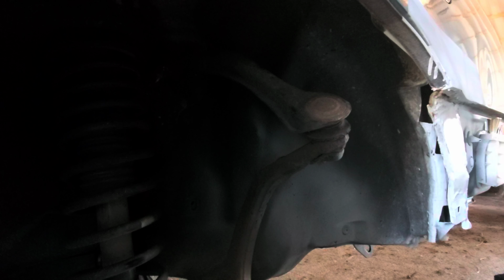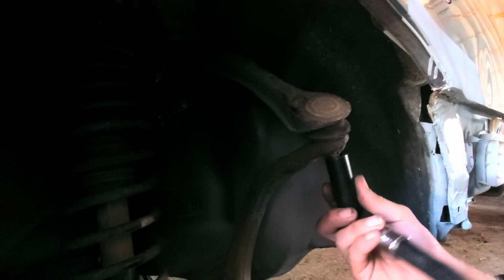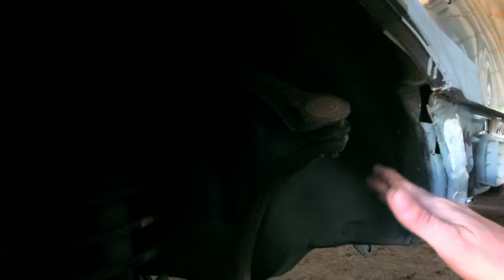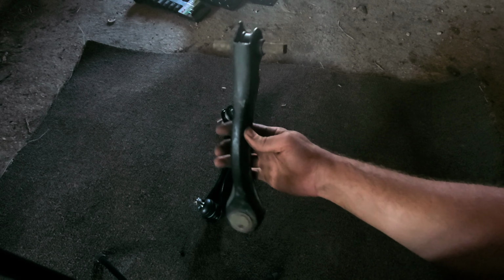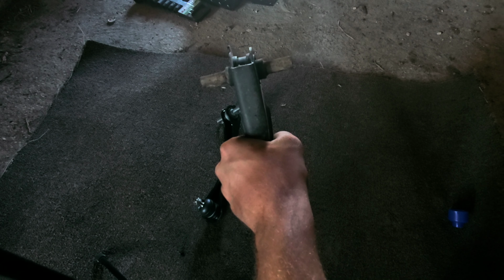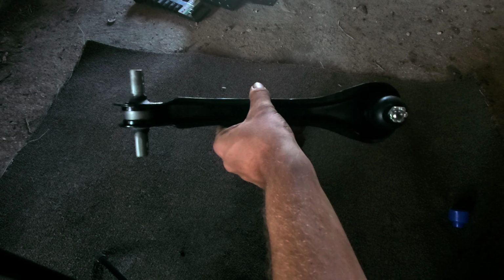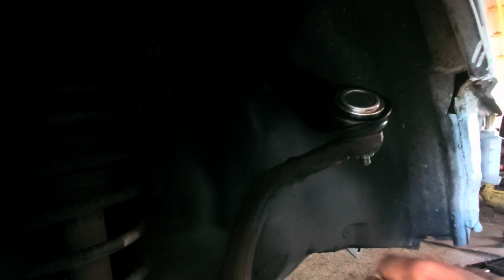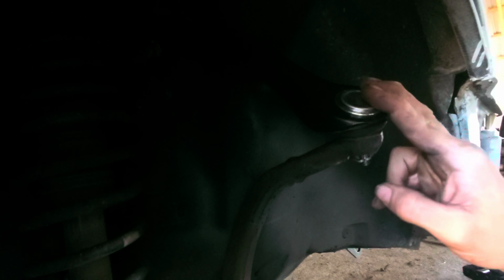rear upper control arm replacement 90-93 accord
Today we will be going over how to replace the upper rear control arm on a 91 Honda Accord it will be the same for 90 through 93 Accords. WARNING: it's always important to check and replace all front and rear suspension parts to make sure your car is safe to drive.